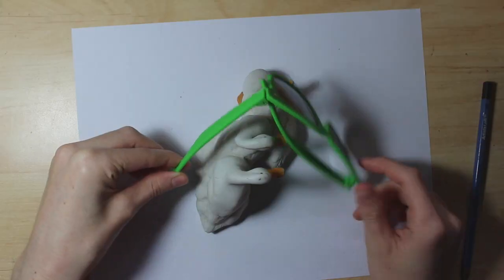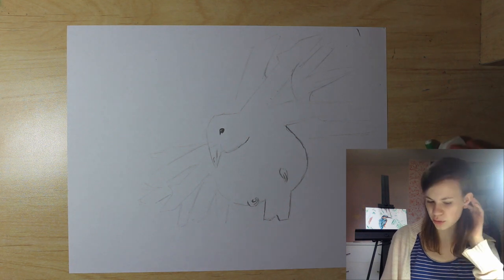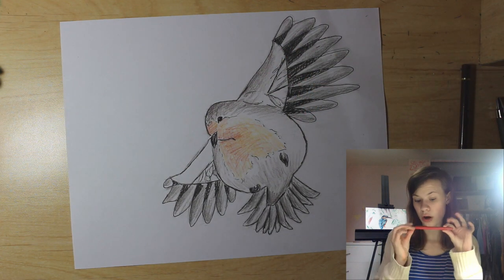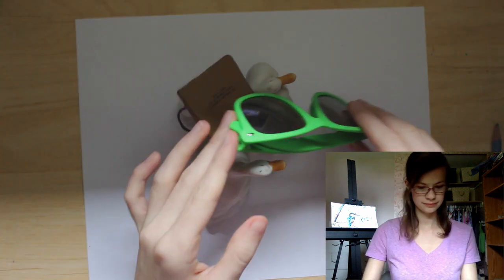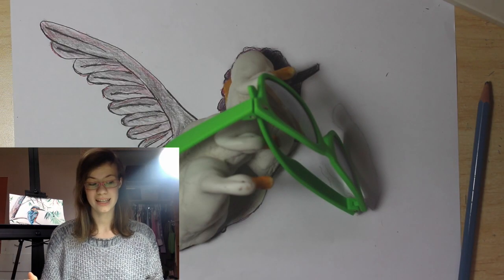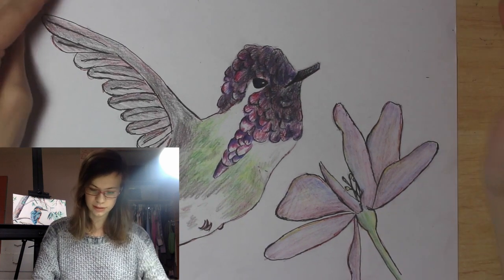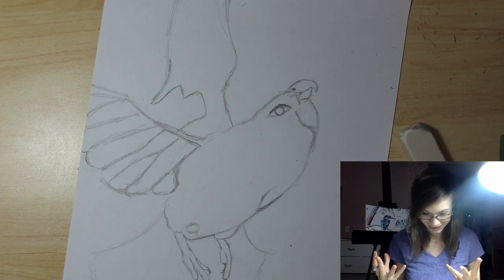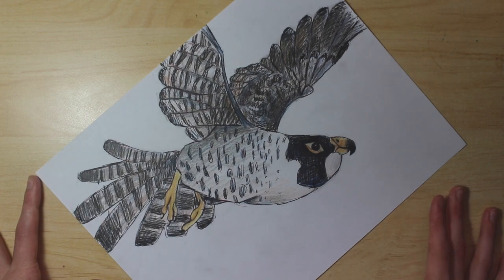Creating birds out of shadows (ft cheating) | Shadow Art Challenge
If Draw with Jazza can create art out of shadows, I can too... or so we can hope. A bit of cheating here or there definitely helps :D